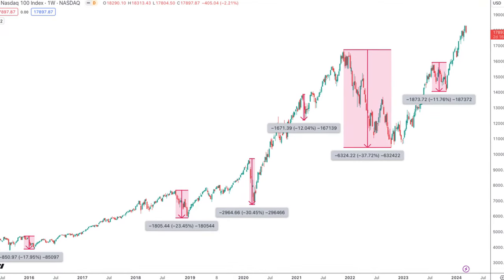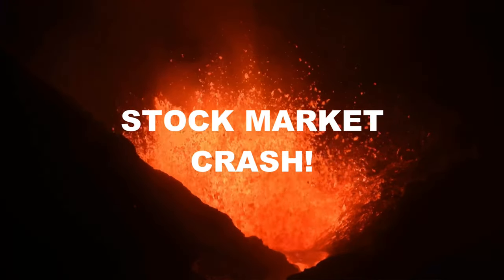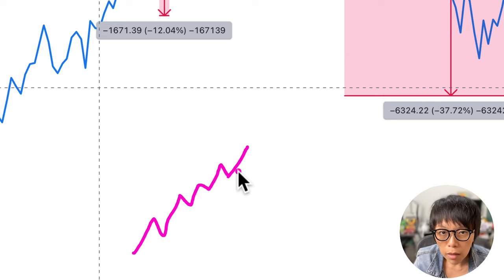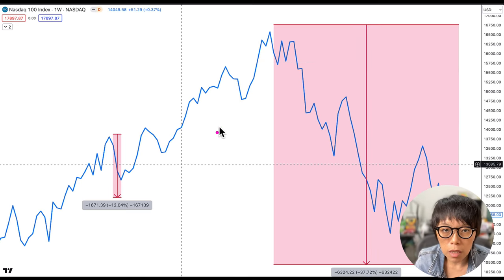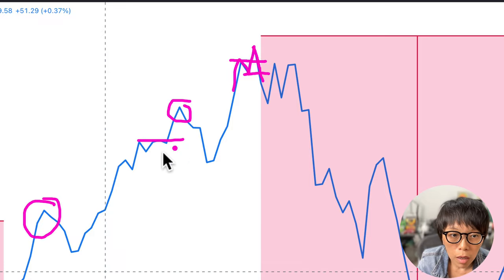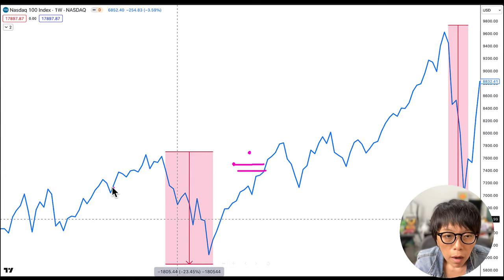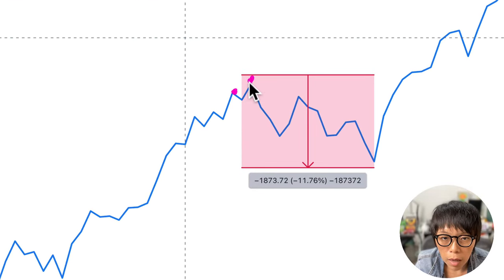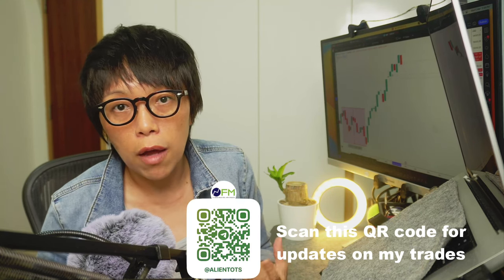The Most Terrifying Pattern in the Markets Right Now (when is the next Tech Stock Crash)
Brace for impact?
The markets might be hiding a terrifying pattern linked to every tech stock crash since 2016.  Is it happening again?

Watch now to uncover the chilling truth and what it means for your investments!

00:00 Introduction
1:39 The pattern that preceded previous Nasdaq correction
6:13 Learn wash and rinse with 100% cashback
6:38 Is the pattern showing right now?
8:58 What video to watch next?